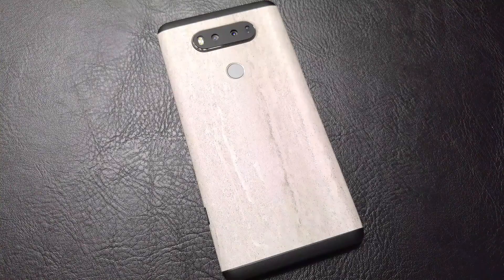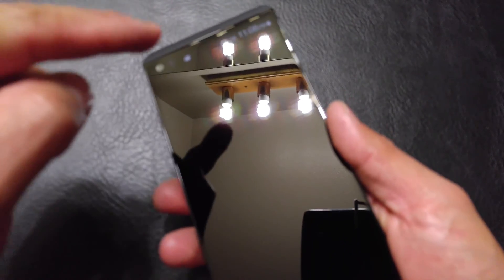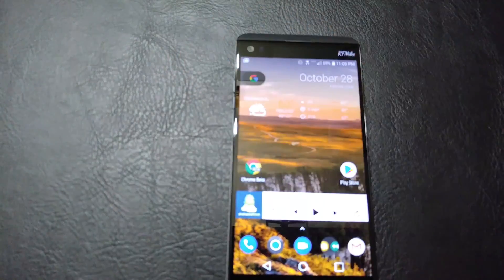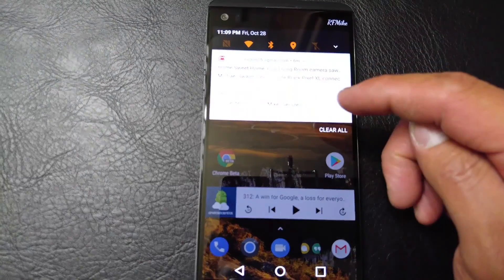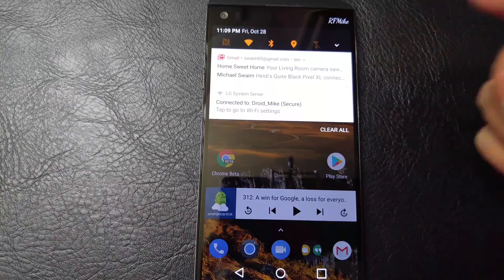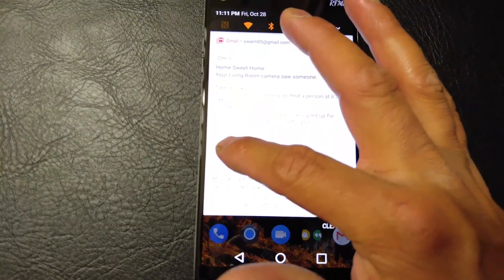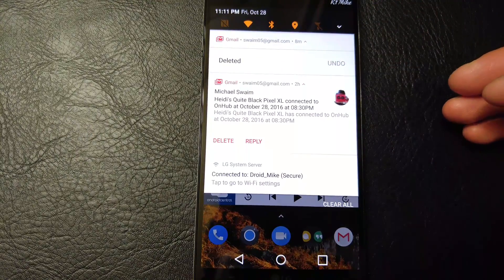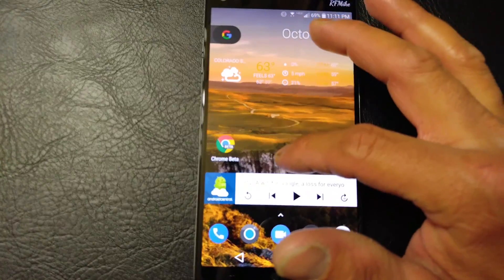Unlocking and Notification tips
Here are a few tips for all my New Adroid Nought users.